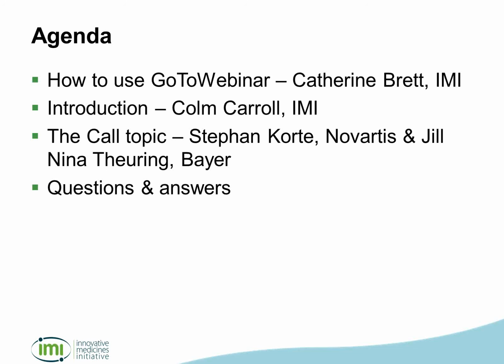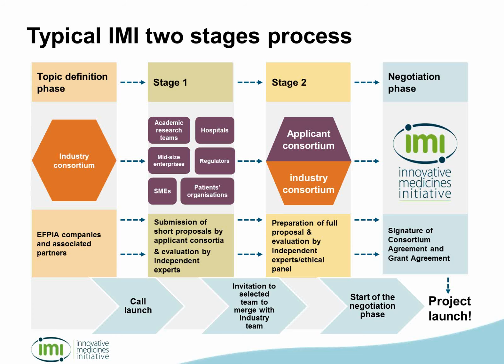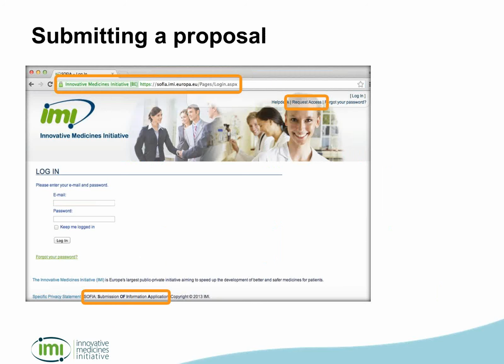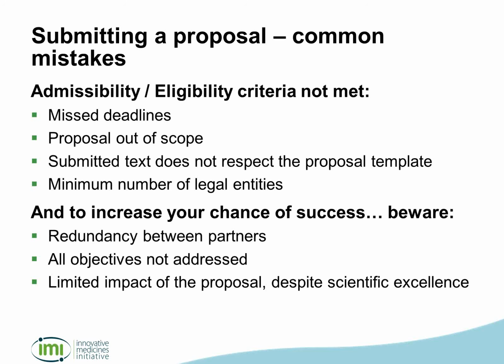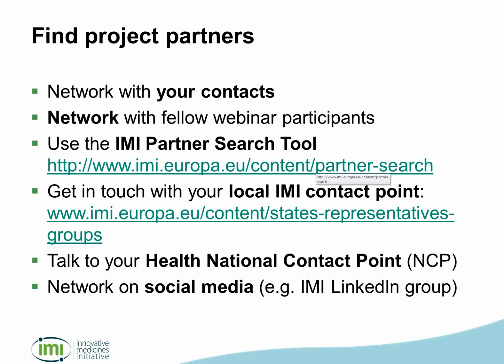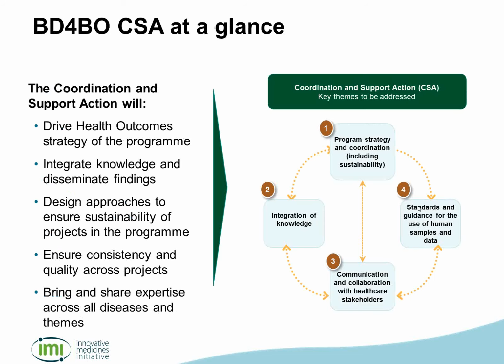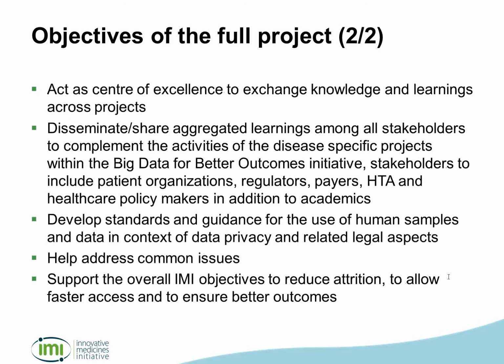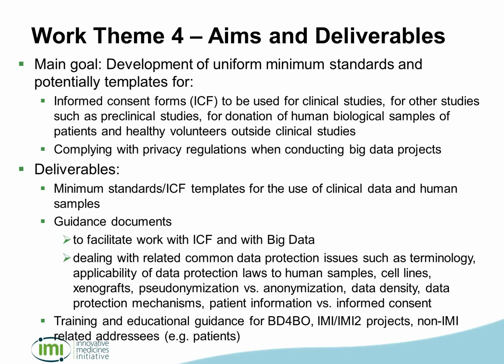IMI2 - Call 7: webinar on topic 'Coordination and support action for the BD4BO programme"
Full topic title: 'Coordination and support action (CSA) for the big data for better outcomes programme'. Webinar held on 11 January 2016.